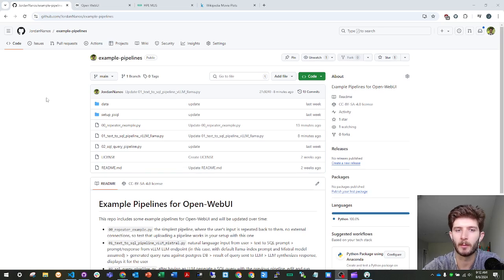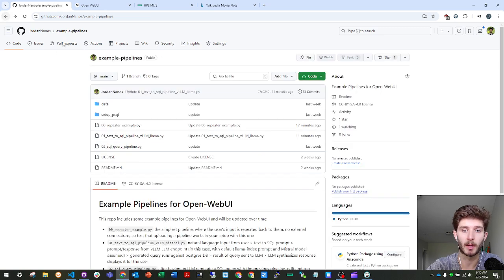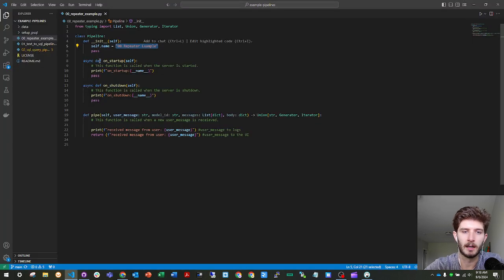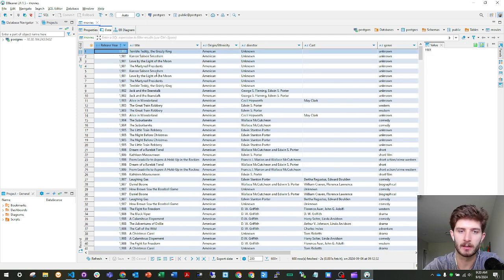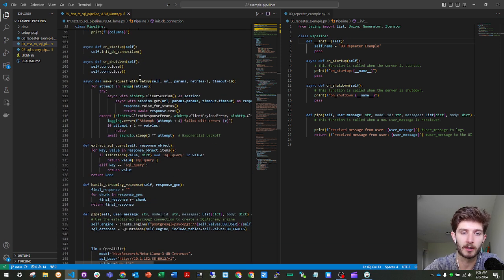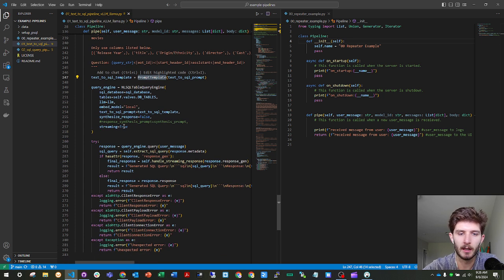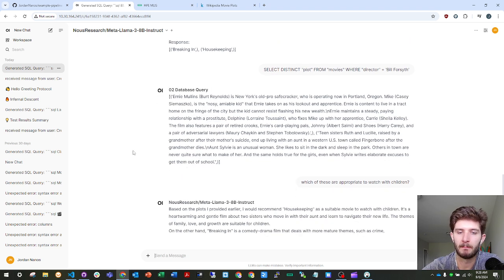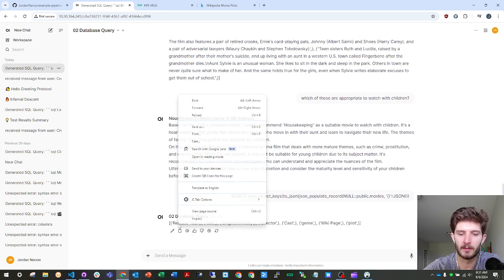Demo and Code Review for Text-To-SQL with Open-WebUI